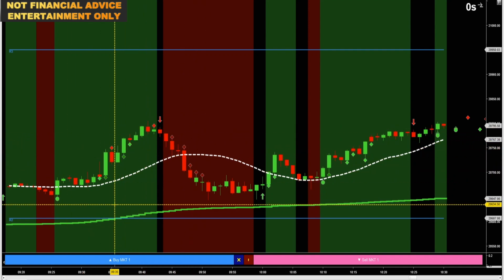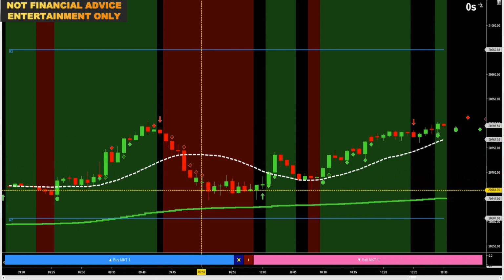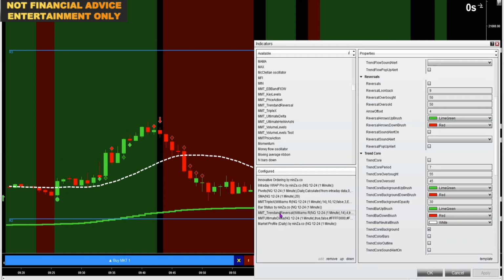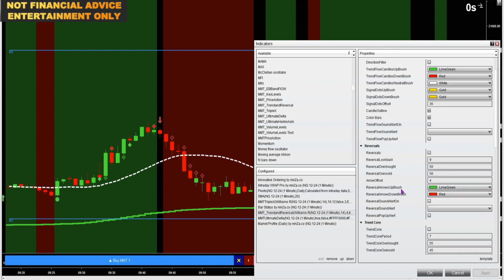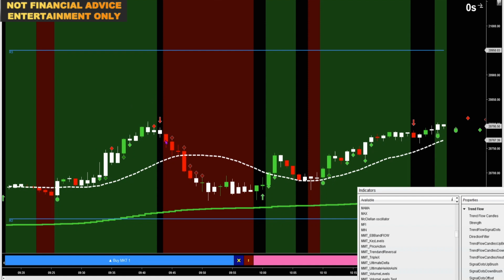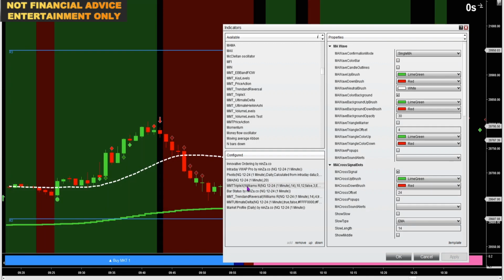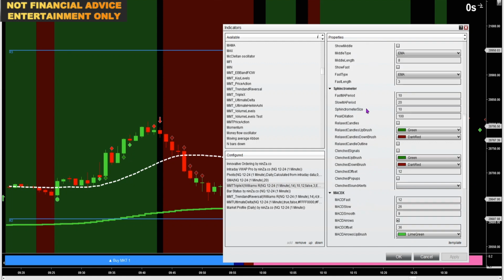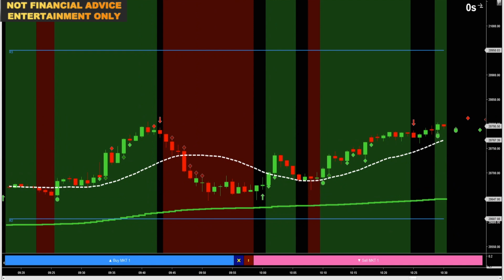Can you trade a TRIPLE MOVING AVERAGE CROSSOVER STRATEGY on an OSCILLATOR? ...YES! (Stoch, RSI, etc)